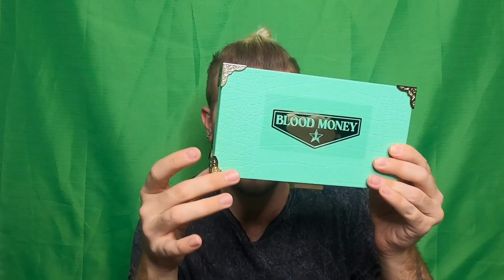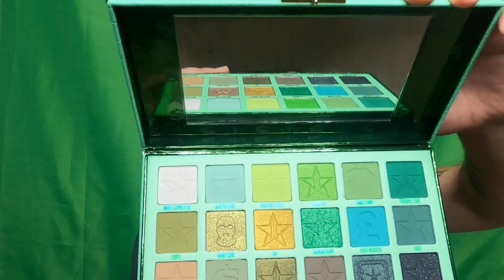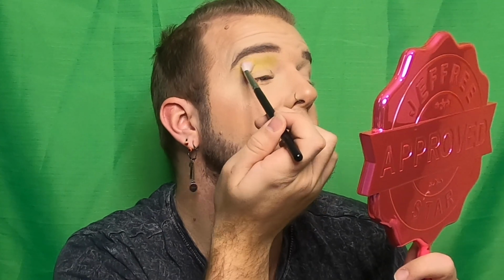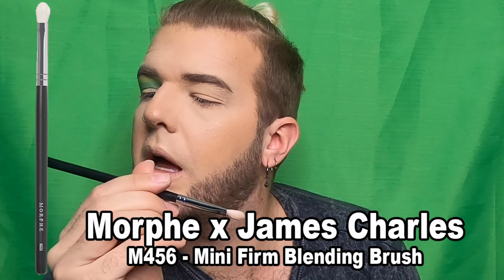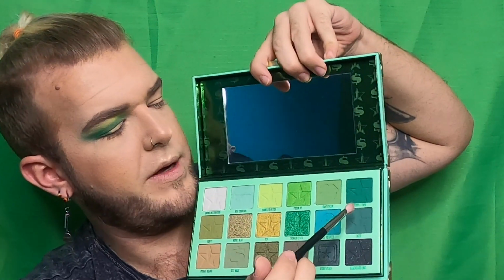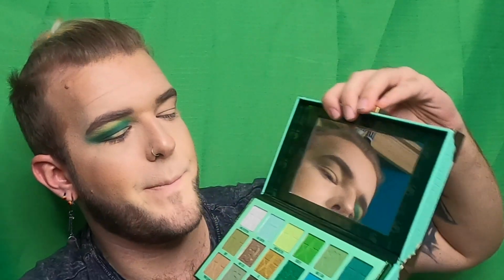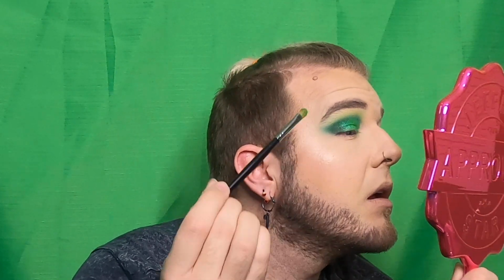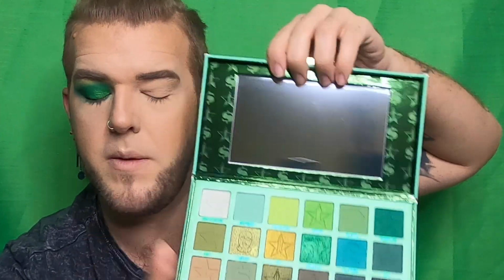Why Did It Do That?? | Blood Money *HONEST* Review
Well hey there, friendships!

On today's episode of Makeup Monday, I am reviewing the Blood Money palette by Jeffree Star Cosmetics

Don’t forget to like this video if you enjoyed the end look, if you liked any of the product ya I used, or if you enjoyed the video as a whole!

Bye friendships!

Products used in the video:
1. Sol de Janeiro Coco cabana cream
2. Sol de Janeiro Brazilian bum bum cream
3. Milk Makeup Hydro Grip Primer
4. Tula Skincare “Glow & Get It” Cooling & Brightening Eye Balm
5. ELF flawless finish foundation shade vanilla
6. ELF Hydrating camo concealer shade light ivory
7. Ciate London every day vacay coconut setting powder
8. Wander beauty trip for two blush and bronzer duo shade Bellini and Costa Rei
9. Jeffree Star Cosmetics Skin Frost Pro Palette Brain Freeze shade gold breaker
10. ELF Instant lift brow pencil shade taupe
11. ELF wow brow gel shade taupe
12. Alamar Cosmetics Pero Primero Primer
13. JEFFREE STAR COSMETICS BLOOD MONEY PALETTE
14. Milk Makeup KUSH Mascara
15. Annabelle Kohl Black Eyeliner
16. LA Girl Glide Gel Liner shade limelight
17. Jeffree star cosmetics lip liner shade unicorn blood
18. Jeffree star cosmetics Valore liquid lipstick shade hoe hoe hoe
19. Jeffree star cosmetics the gloss shade Heaven's gate
20. Morphe X Jeffree star setting spray scent star berry